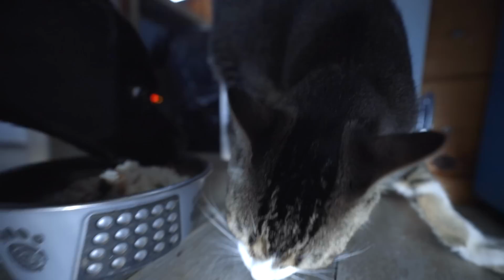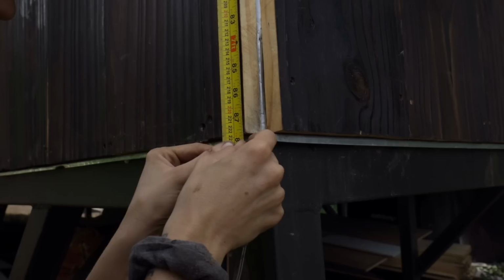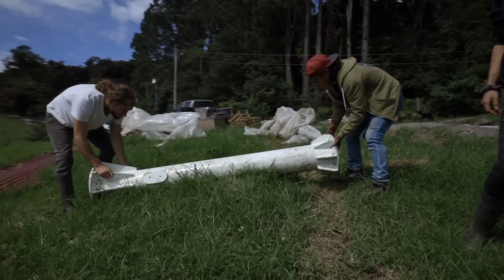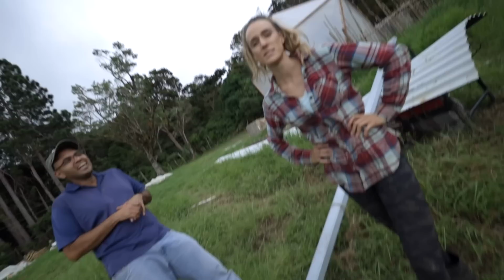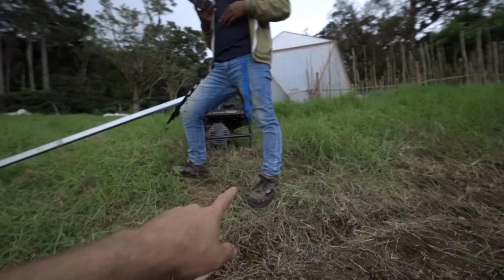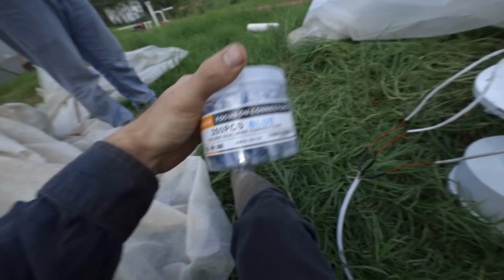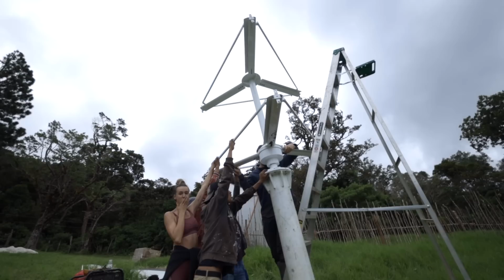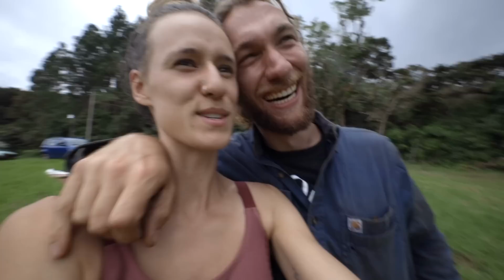WIND POWER!! Generating Off Grid Electricity with a WIND TURBINE!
Get up to a year's supply of immune supporting Vitamin D with your first Athletic Greens purchase!

Athletic Greens is multiple nutritional supplements bundled into an ultimate all-in-one nutritional formula. With 75 vitamins, minerals and whole food-sourced ingredients focusing on immune support, gut health, energy and recovery.. It’s an extremely absorbable multivitamin and multimineral with the extra benefit of having pre- and probiotics, digestive enzymes, super greens complex adaptogens and more without the need to take multiple products and/or pills. You would be hard-pressed to find more high quality nutritional content in one place, making Athletic Greens one of the MOST COMPLETE products on the market. It’s daily formula has the perfect amount of micronutrients, absorption and taste to jumpstart our daily health routine.  Athletic Greens is also available in the US, Canada, UK and Europe.
We roast local coffee grown right in our own town!

Want to make your own videos? Check out our YouTube video creation course with over 20 lessons HERE!

Solar Gear:
Solar Panels
Charge Controller

SURVIVAL GARDEN SEED KIT

Camera Gear
Main Camera
Main Lens
Best value lens
Backup Camera
Less expensive drone

Tools
Impact Driver
Skill Saw
Our New Generator
Our New Welder (not exact same but close)